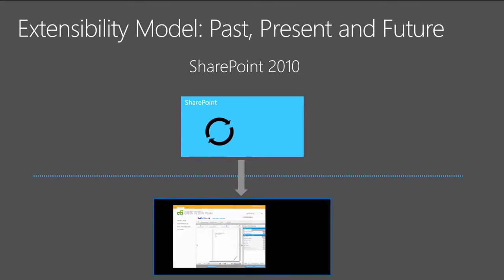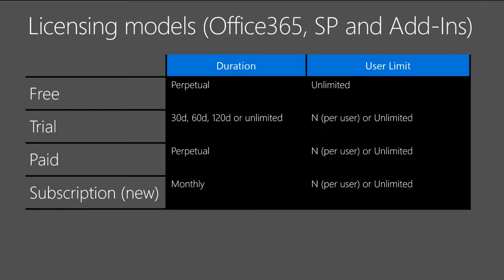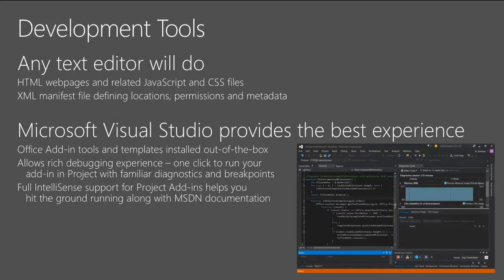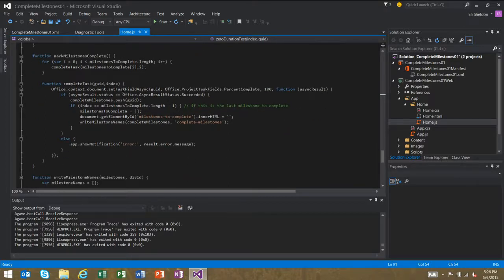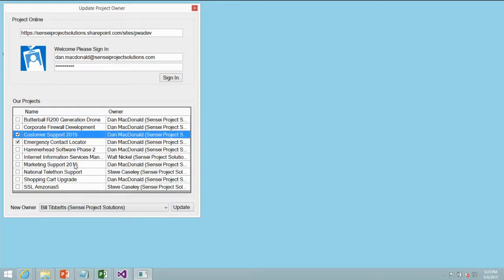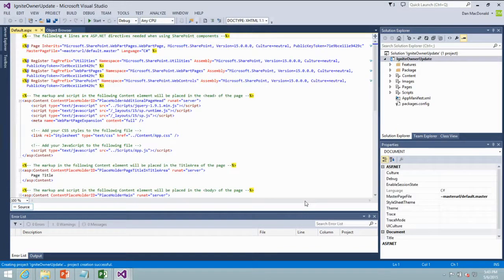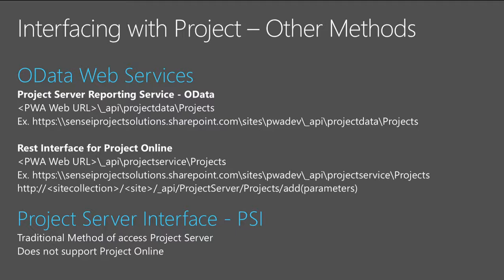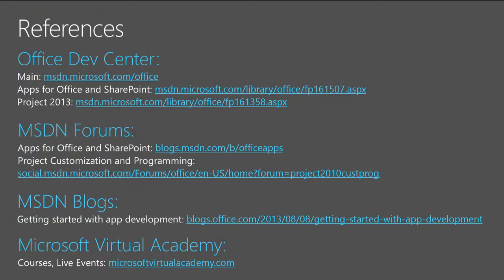Microsoft Ignite 2015 Developer to Developer Meeting Custom Needs with Microsoft Project